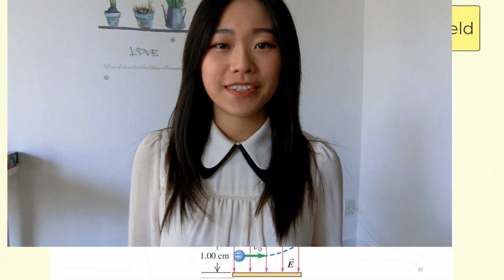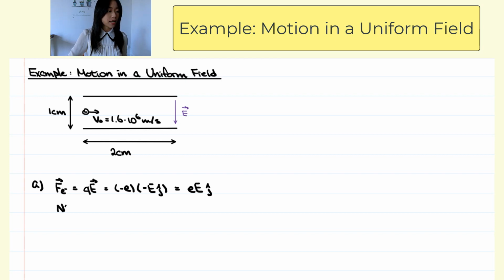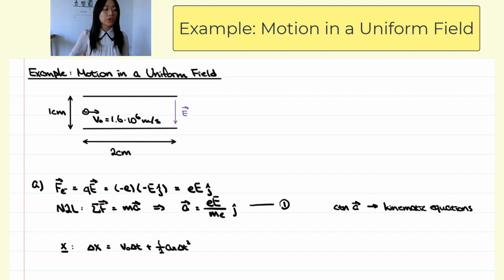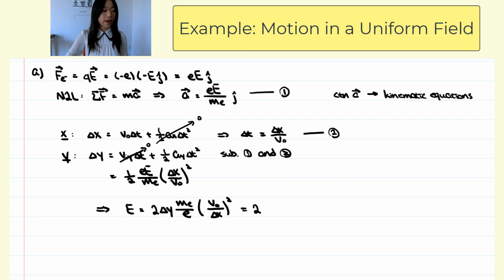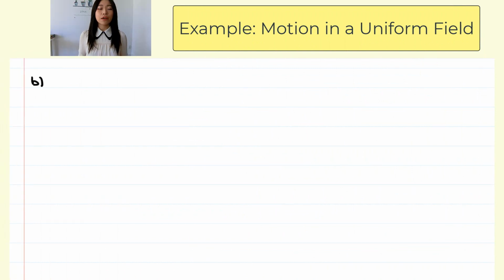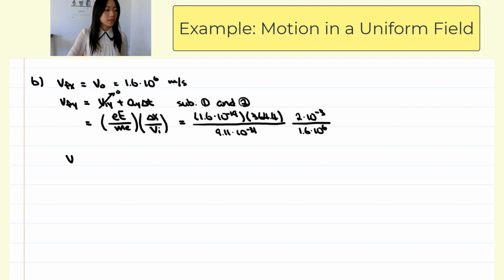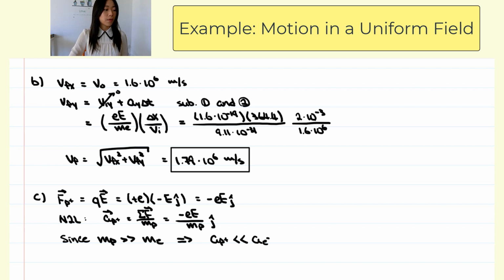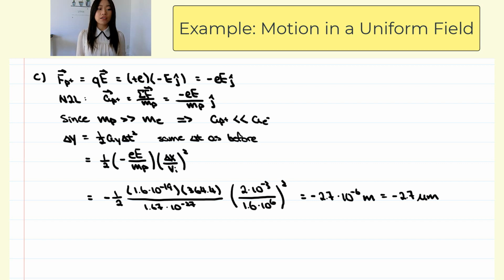[吉娜][E&M] Example: Motion of an electron in a uniform electric field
Example: An electron with an initial speed 𝑣_𝑖=1.6×10^6  𝑚/𝑠 enters into the electric field midway between the parallel plates shown. Assume that the field outside the plates is zero. Ignore gravity.

00:13 Example
01:44 Part a
If the electron just misses the upper plates as it emerges from the field, find the magnitude of the electric field. Were we justified in ignoring gravity?
07:43 Part b
What is the speed of the electron as it emerges from the field?
09:55 Part c
The electron is replaced by a proton with the same initial speed. Would the proton hit one of the plates? If not, what would be the magnitude and direction of its displacement as it exits the region between the plates?